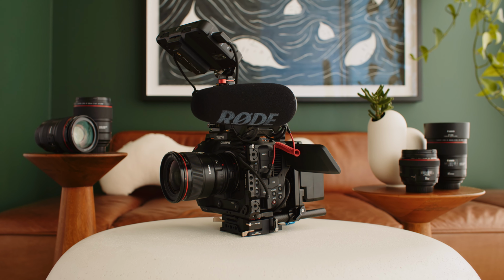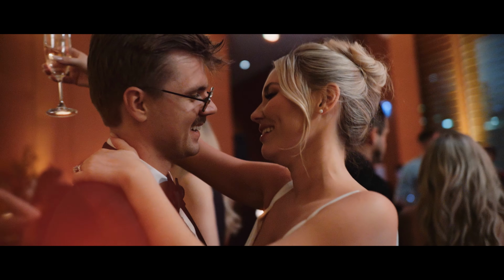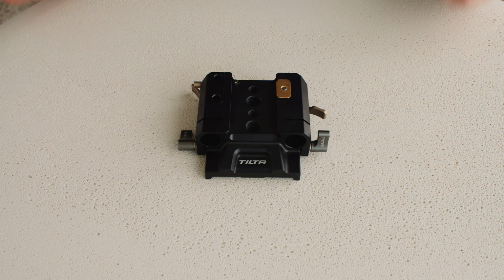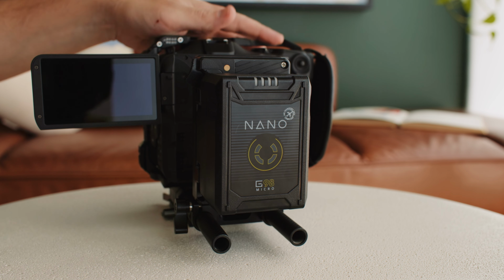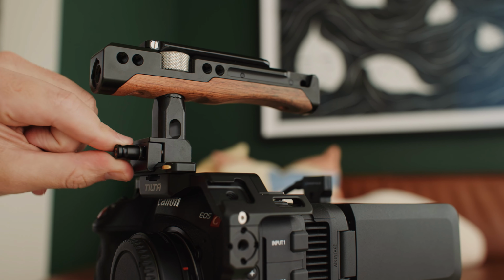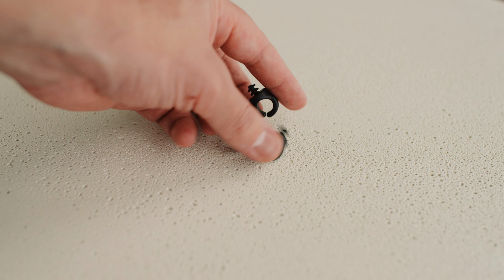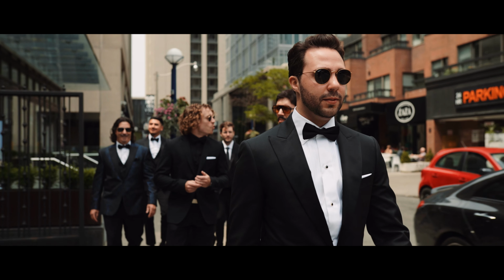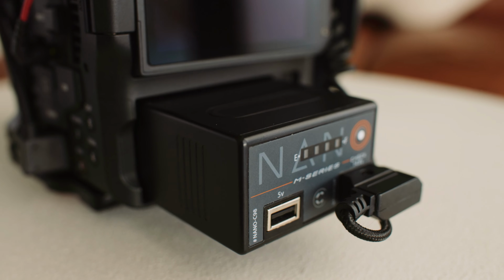Our Canon C70 Handheld Rig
In this video, we break down our Canon C70 rig for weddings and commercial work. We’ve gone through so many different versions, iterations and rounds of trial and error, so our hope is that we can save you guys some of that trouble and get you out there shooting some beautiful handheld footage.

📸 GEAR WE’RE LOVING IN 2025:
Favourite Camera
All-Around Camera
Go-To Lens
Gimbal Lens
Legendary Prime
Field Recorder
Lav Mics
Video Monopod
Wedding Key Light